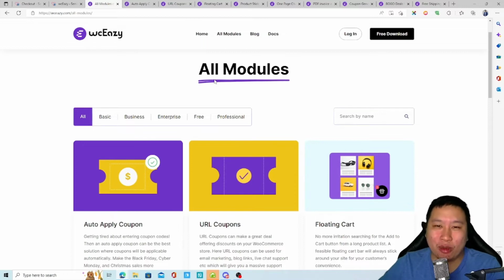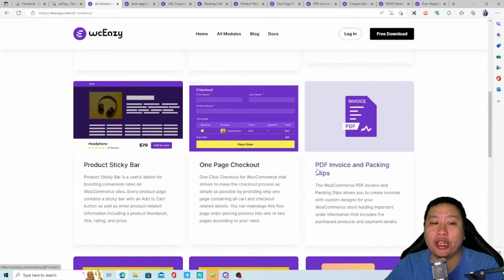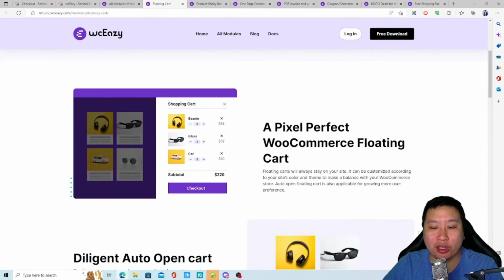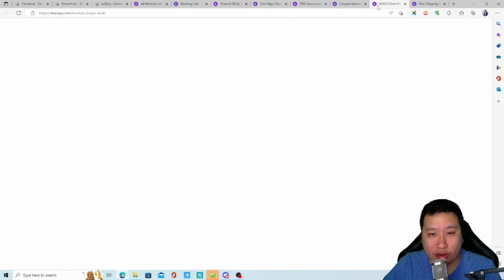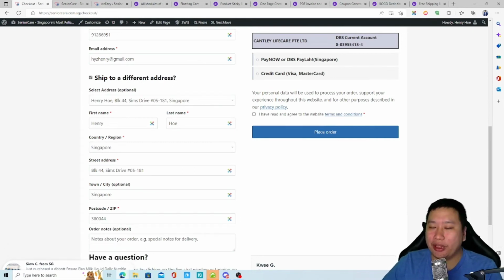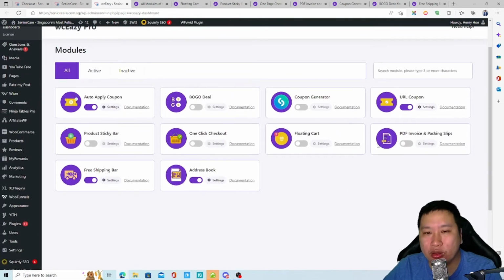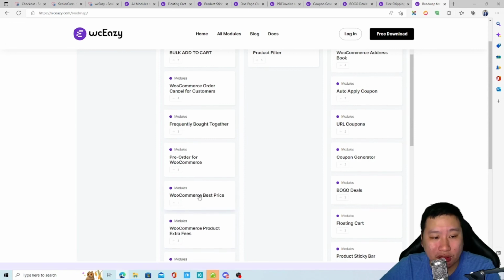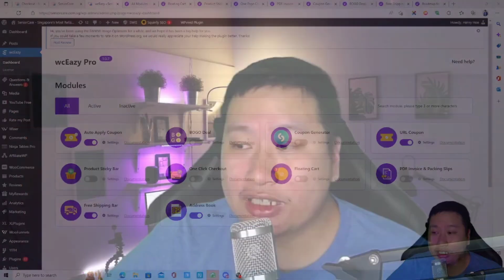WcEazy Review - Reduce Number of WooCommerce Plugins & Save More with WcEazy Addons Super Plugin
WcEazy is an All-in-One WooCommerce Addons plugin that comes with 10 modules and growing.